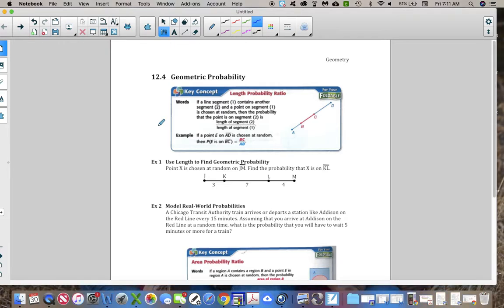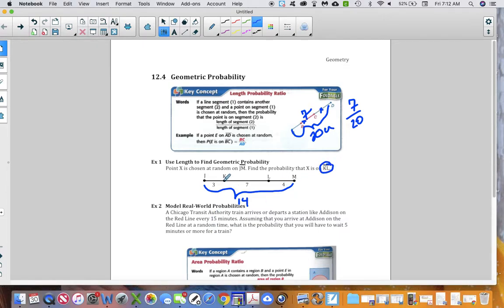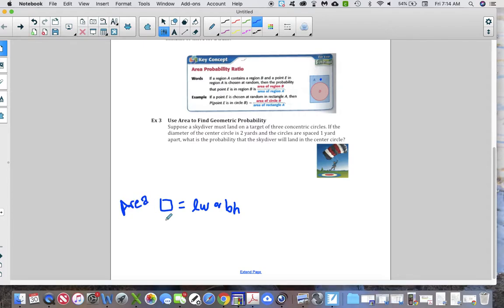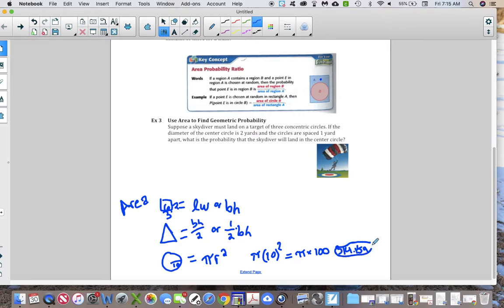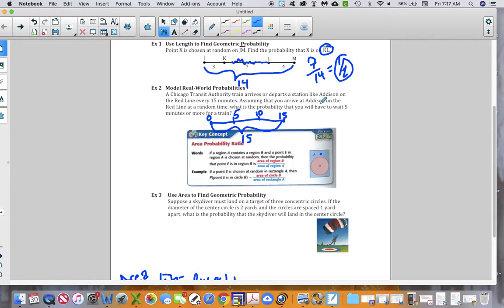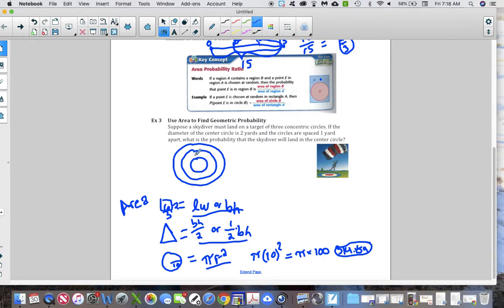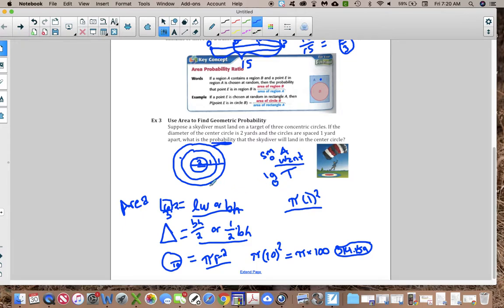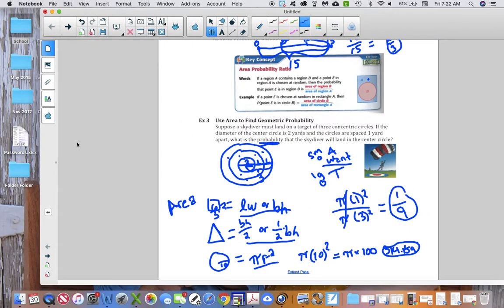Geom 12 4